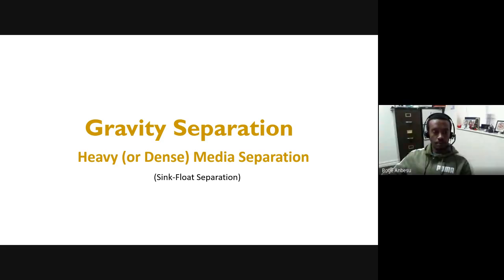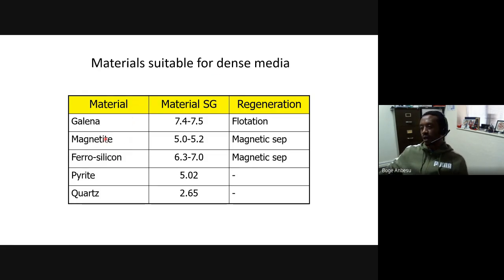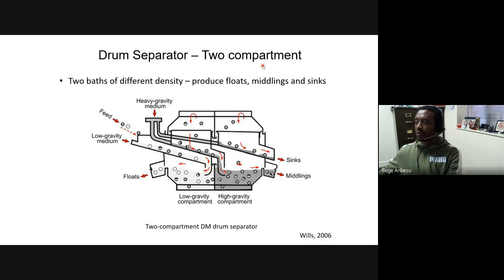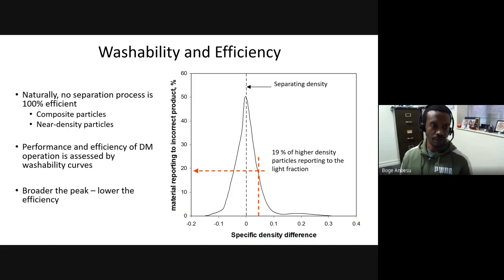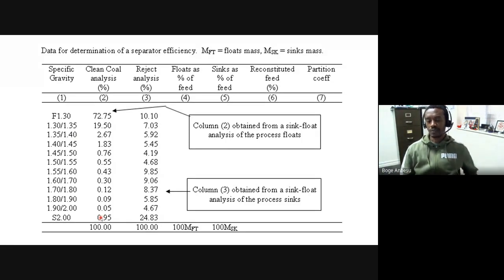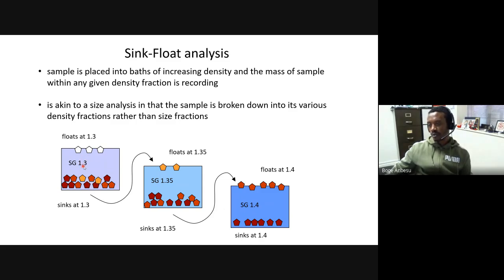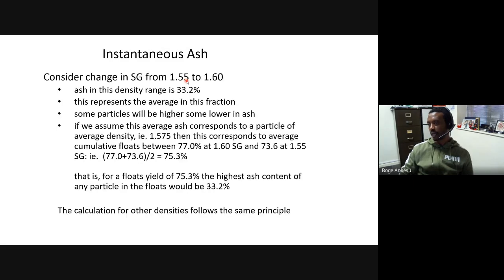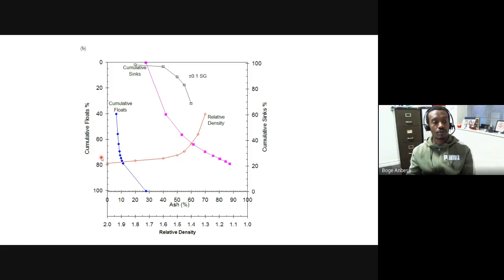My Video focuses on the Public Teaching